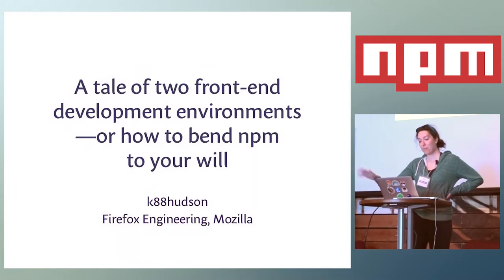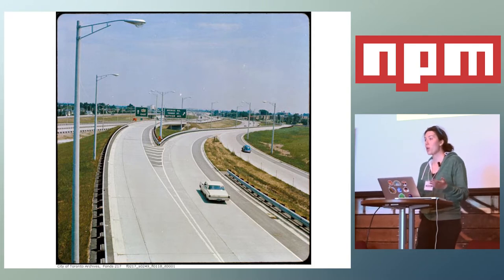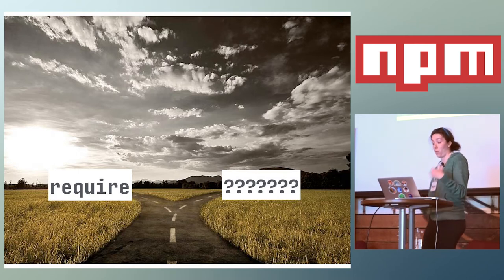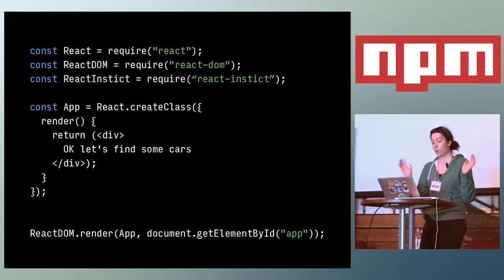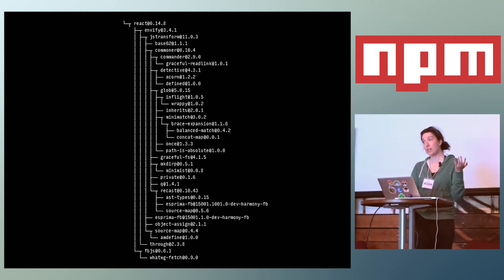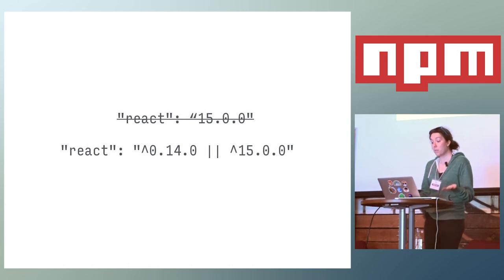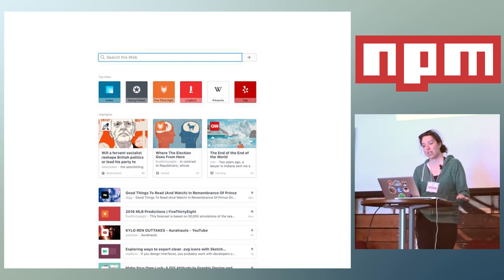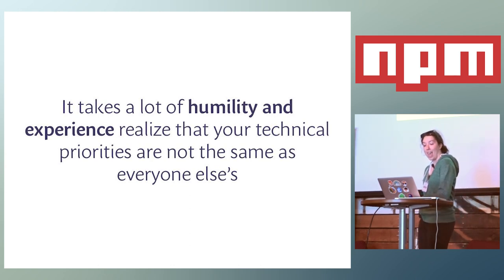npmCamp 2016 - A tale of two front-end development environments: or... by Kate Hudson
A tale of two front-end development environments: or how bend npm3 to your will by Kate Hudson